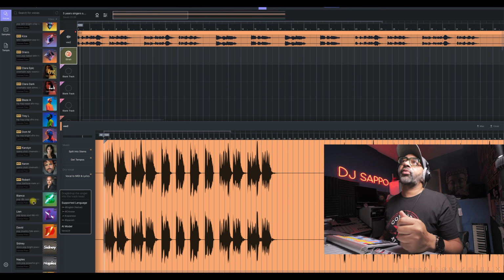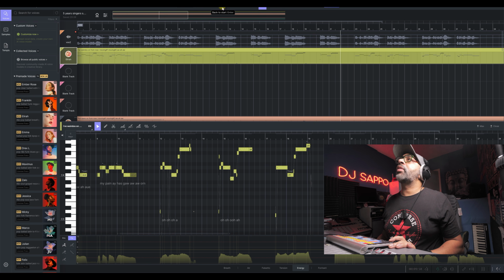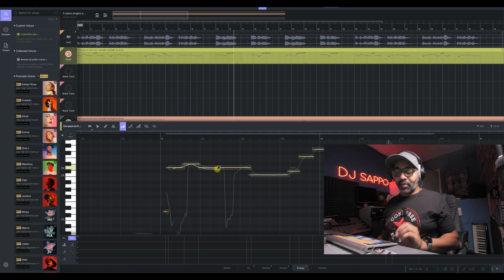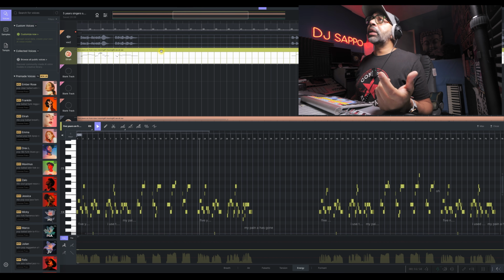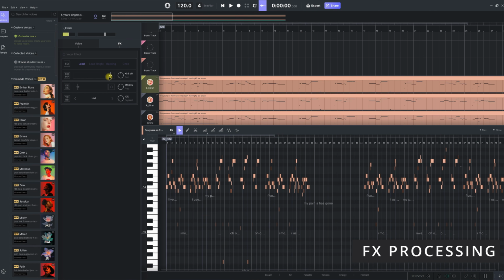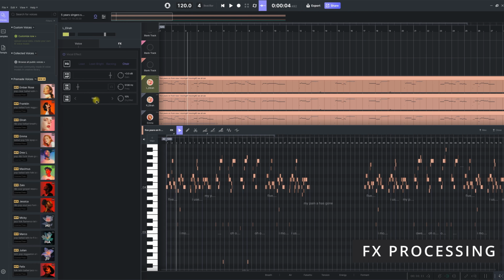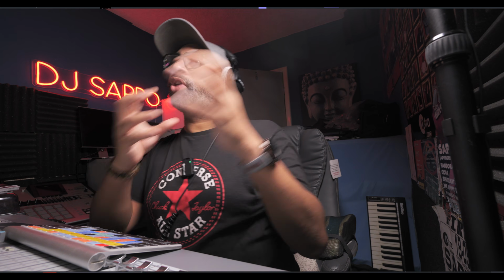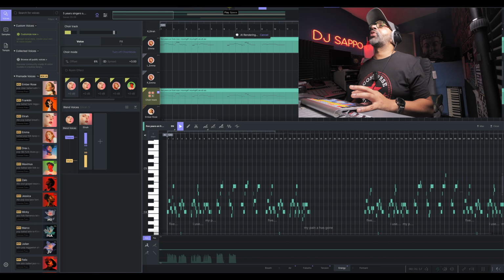I Tried AI Singing on Drum and Bass - Here's What Happened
Hey everyone today I show you some very cool AI software this has got to be checked out! 🔥 : @ACE-Studio  voice singer generator!

🤟check out the software here!

BIG shout also to @DecksaverCovers  for kindly donating the prizes 🙌
Have a happy new year and thank you for the support!!  💜🎉🙌🥳

 ▶️ » Facebook.com/djsappo